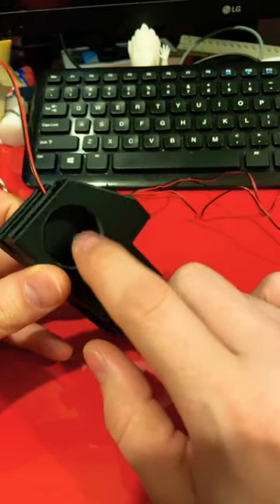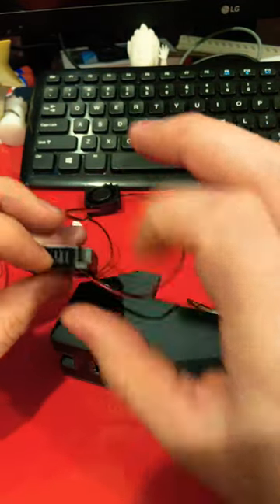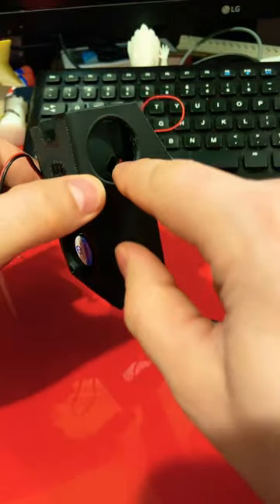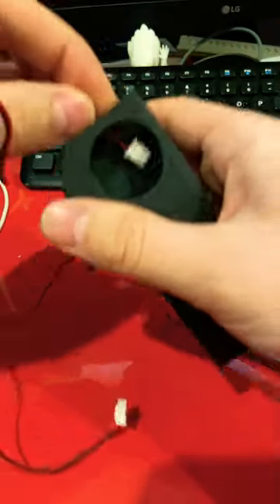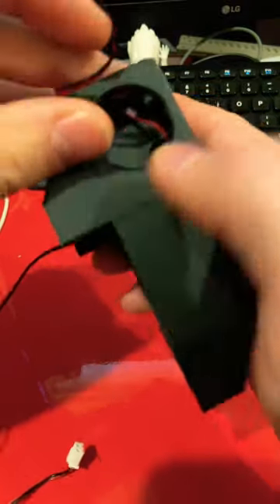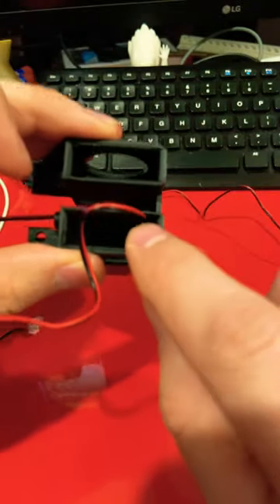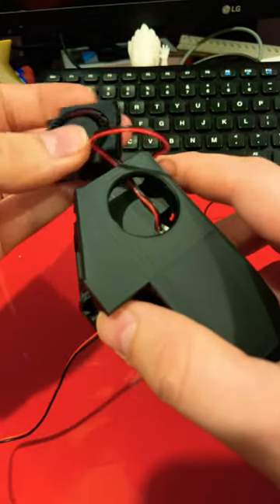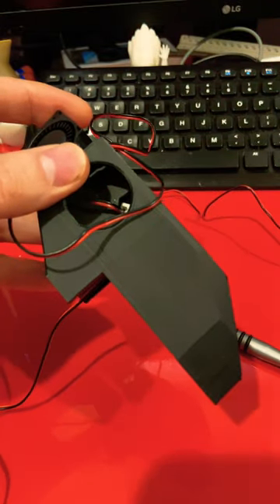Installing the (2)3010 blowers on the Rook fan Shroud.